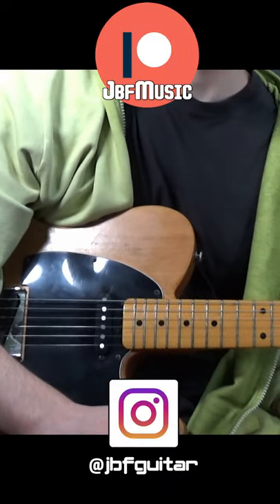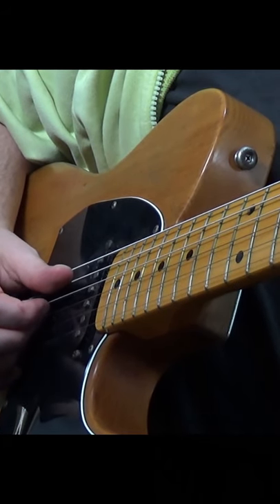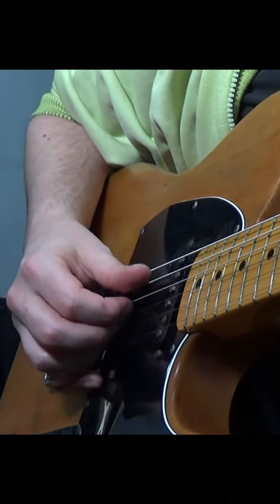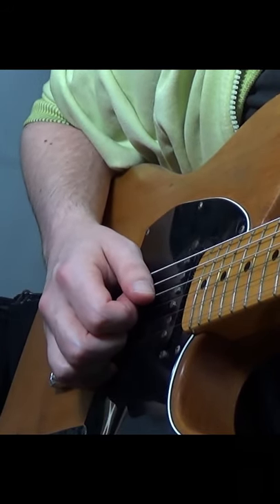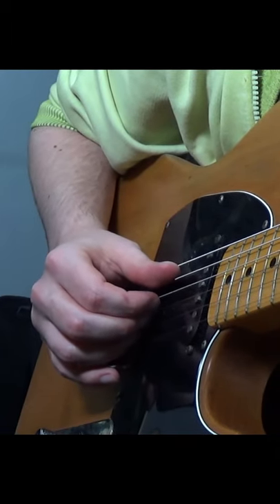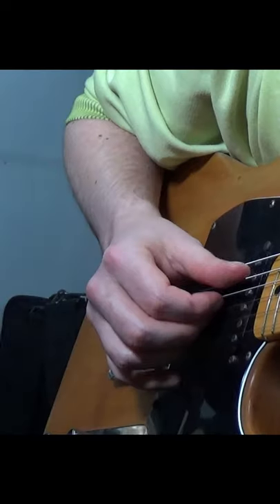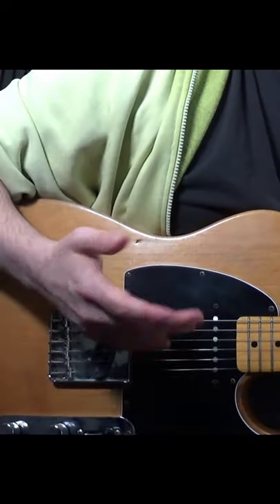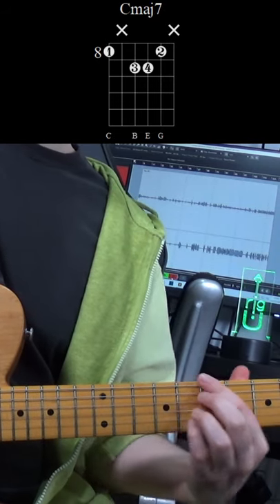Neo Soul EASY Guitar Rhythm 101 | Shorts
How to neo soul guitar: bluff an easy neo-soul rhythm with percussive hit and baasic chord progressions for a cool guitar groove. Quick Guitar tricks lesson on getting that modern sound! In this tutorial we learn how to play a awesome neosoul strumming or finger style pattern and then apply it to a laid back and pretty chill chord loop. With chord boxes and fingering!

♫ Timestamps ♫
0:00- Simple Rhythm
0:49- In A Chord Progression

★ Skype Tutorials (click “view email”- this just helps stop a bit of spam/junk mail)